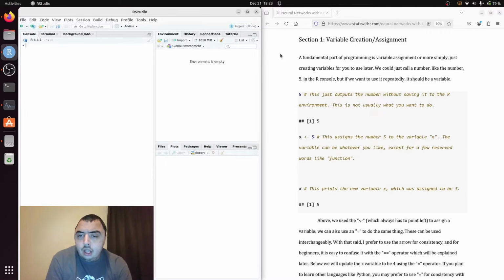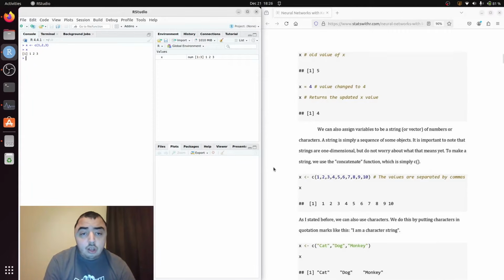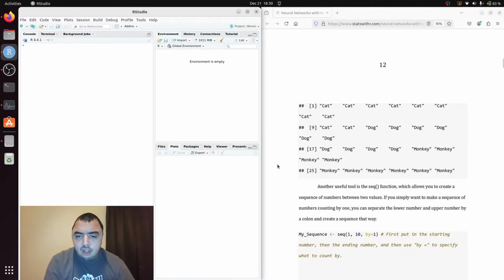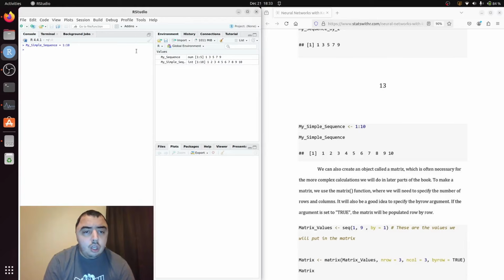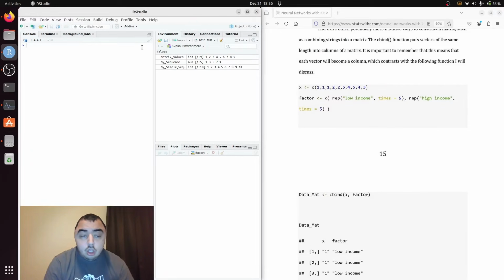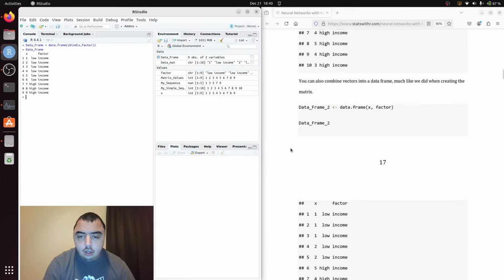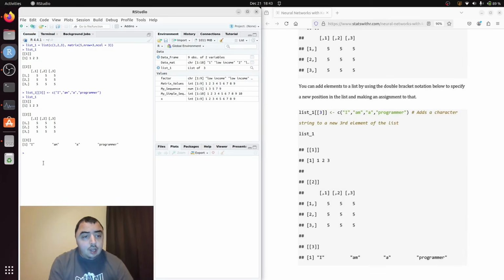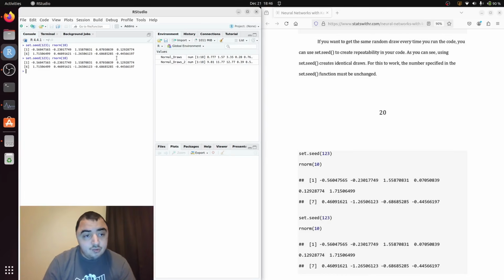Creating Variables in R from Neural Networks with Keras in R: A Quickstart Guide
In this video I talk about variable creation and assignment in R. This includes vectors, using the rep and seq functions, matrices, data frames, and lists. We also briefly cover the rnorm function / random number generation.